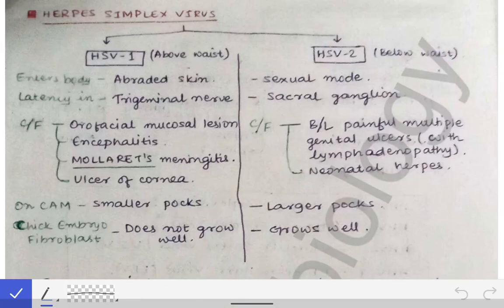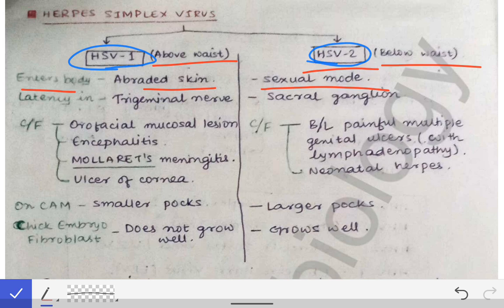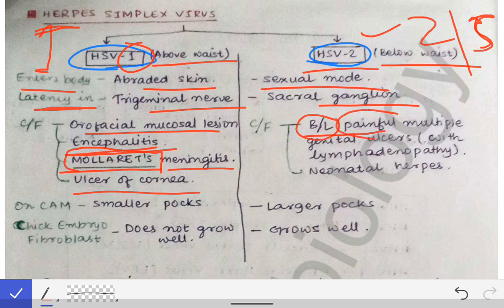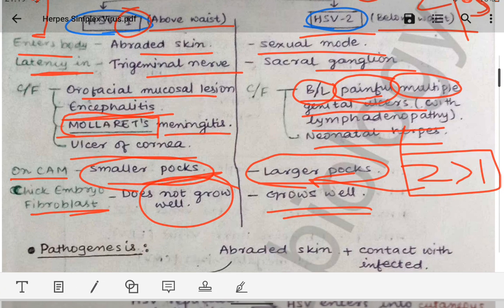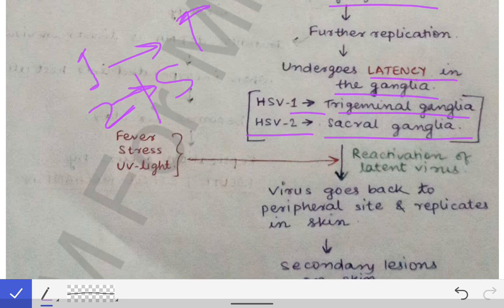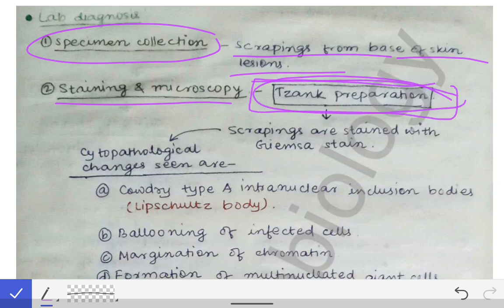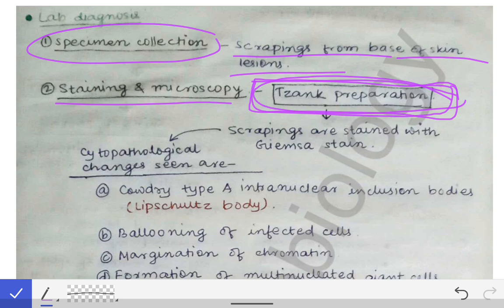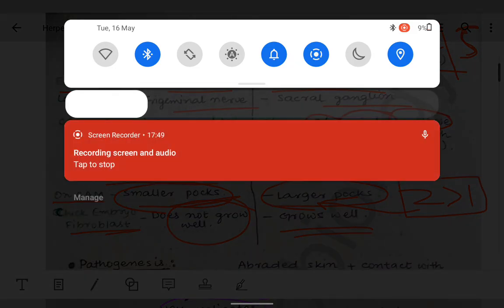Herpes Simplex Virus - 1&2 | HSV-1&2 | Difference | Pathogenesis | Lab diagnosis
This is a lecture on Herpes Simplex Virus 1&2 in which following things have been described
1️⃣ Difference between HSV -1 & HSV-2
2️⃣ Pathogenesis
3️⃣ Lab diagnosis